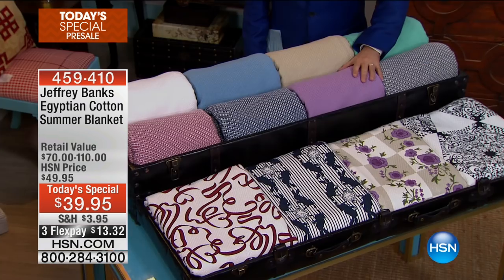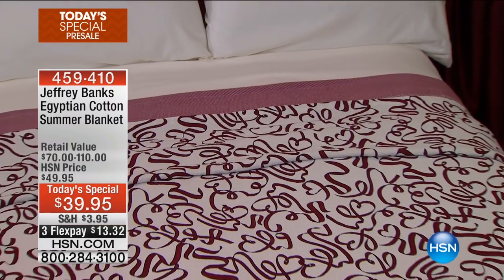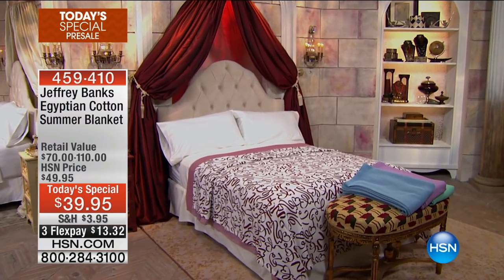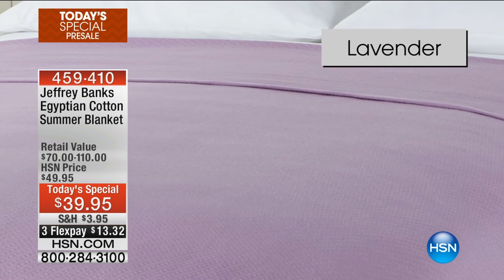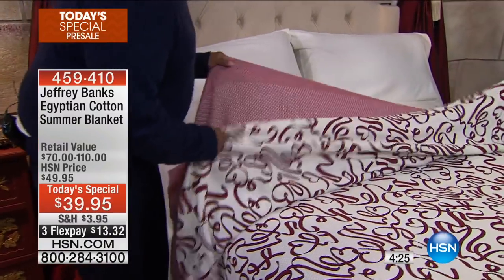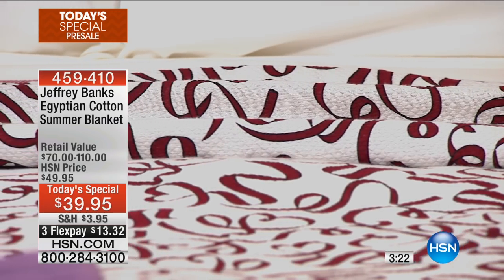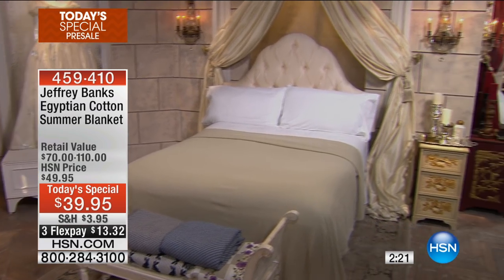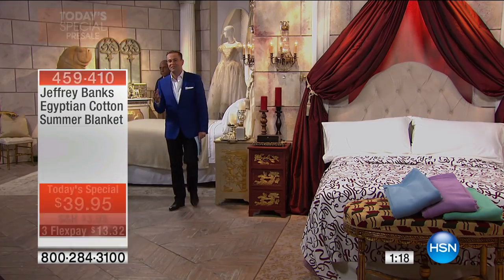Jeffrey Banks Egyptian Cotton Summer Blanket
Step into a world of color and imagination with this luxurious Egyptian cotton blanket, created exclusively for Alice Through the Looking Glass. Bring...